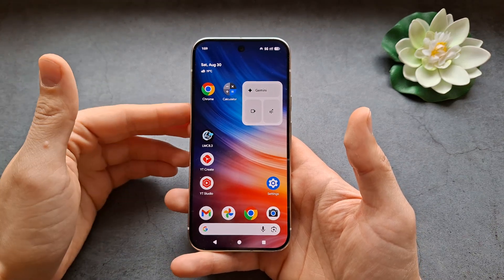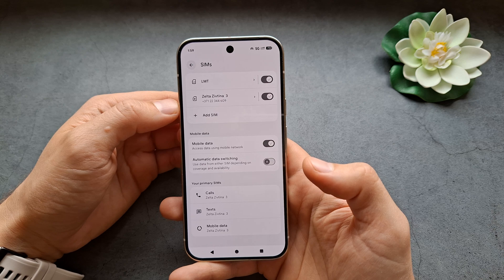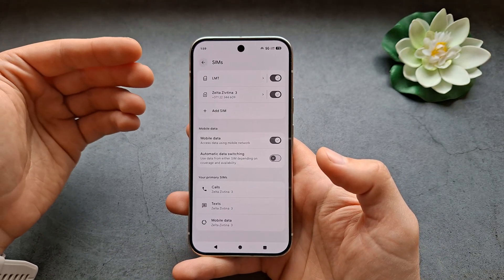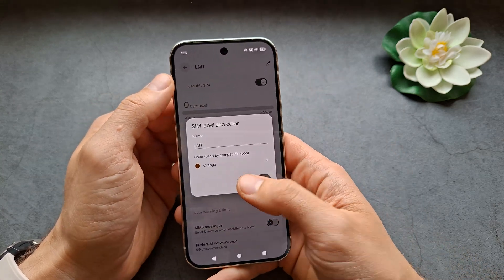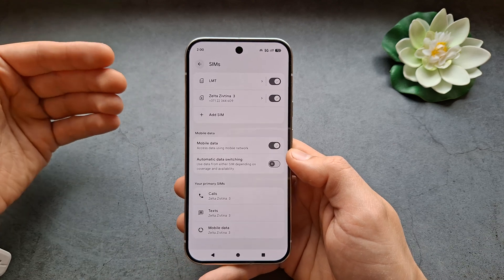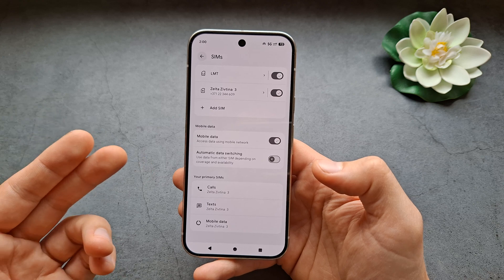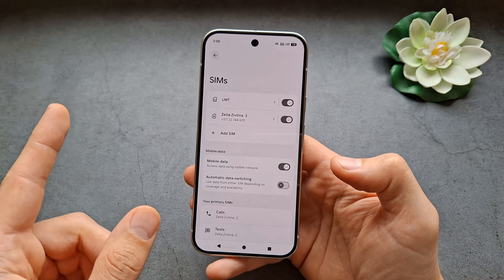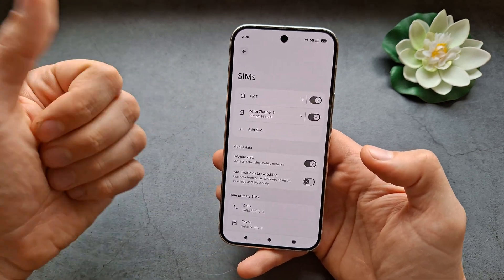Google Pixel 10 / 10 Pro - How to Manage Dual SIM Cards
how to Setup Dual SIM cards, or Dual eSIM . how to Choose Default SIM for Calls and Texts